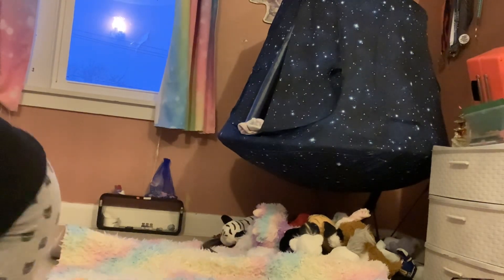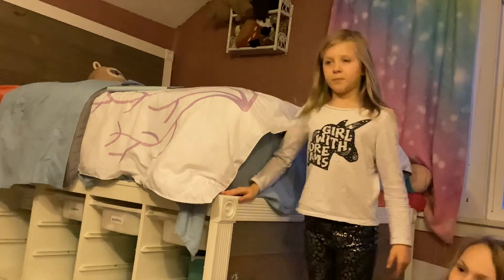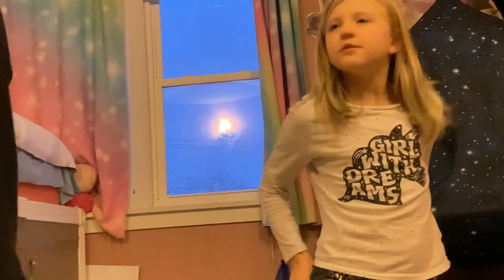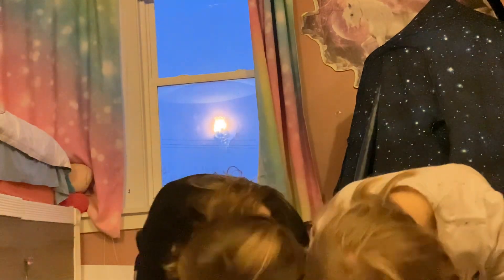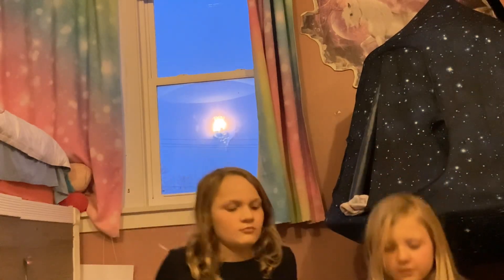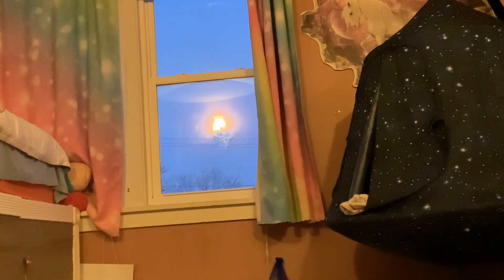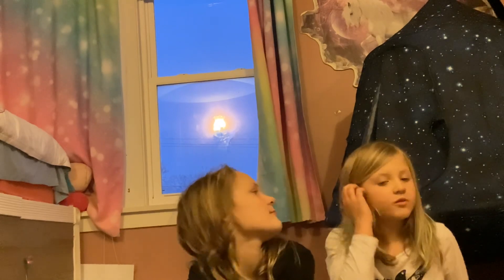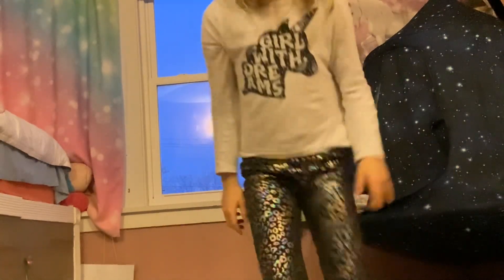How to learn the front split